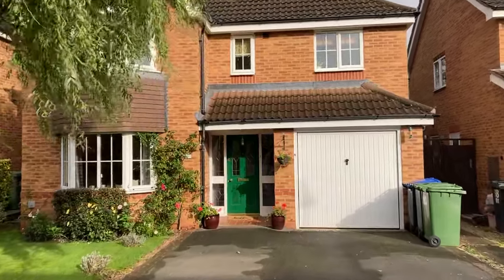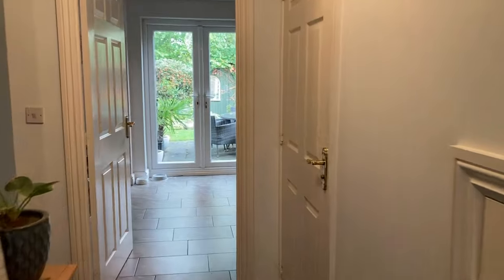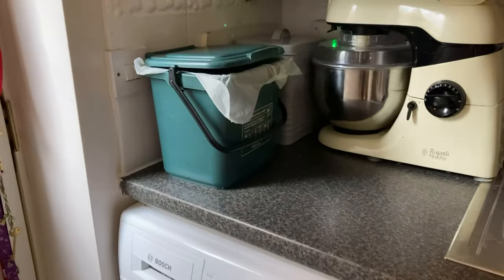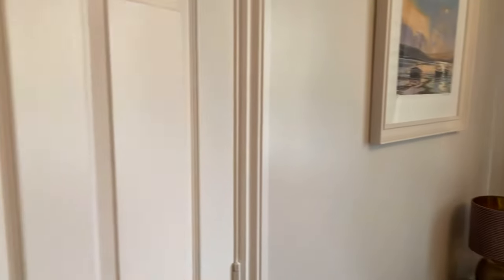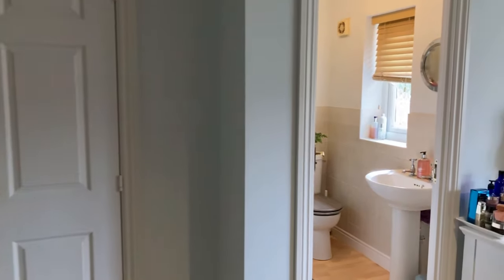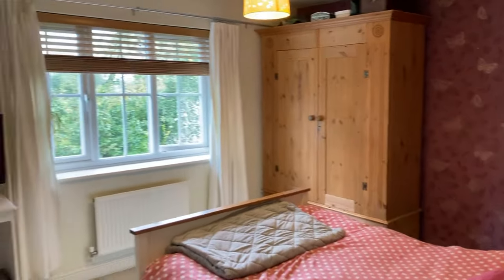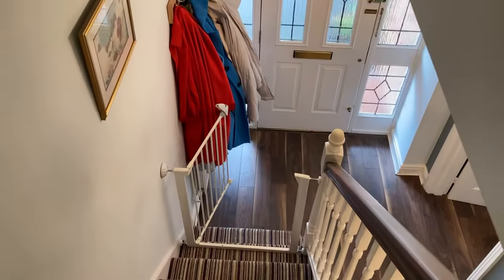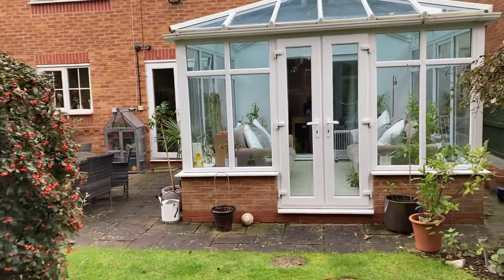Wilmhurst Road, Warwick - Four Bedroom Detached Family Home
This is a substantial and beautifully presented detached family home set in Warwick, this is conveniently positioned being close to local transport links and amenities, also being within easy reach of Warwick town centre. The property is sizeable throughout, comprising an entrance hall, living room, large kitchen diner, utility, conservatory, WC, four bedrooms with two ensuites, family bathroom, garage, driveway and rear garden.